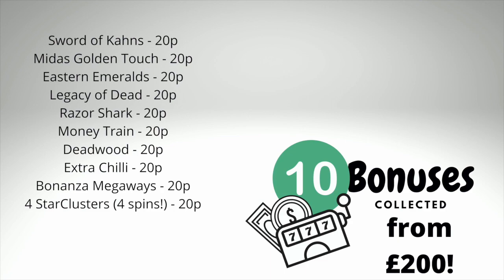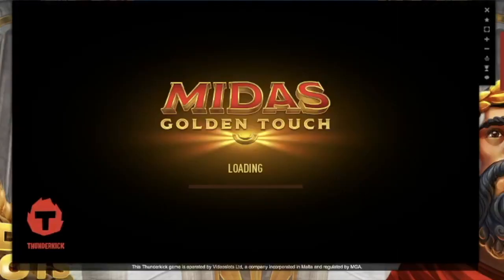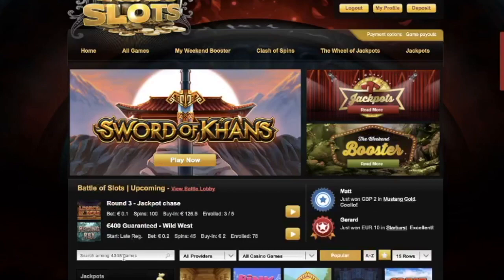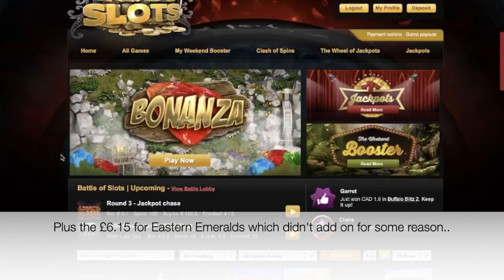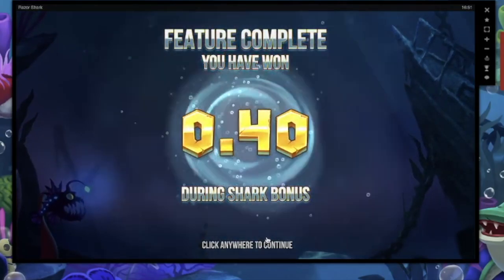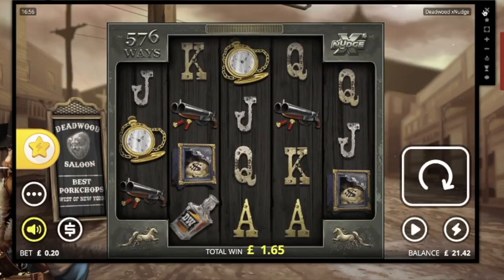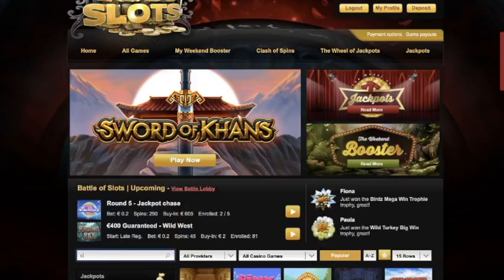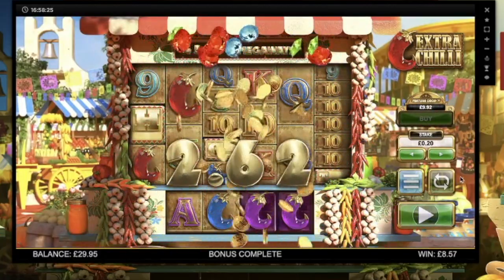£200 BONUS HUNT - 10 bonuses inc. Extra Chilli, Bonanza, Star Clusters (4 SPINS!!) and MORE!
Bonus hunt starting with £200.

10 bonuses in total, all ready to watch in this 20 minute video. Click the video to see games and stakes.

Remember, please only gamble with money you can afford to lose.